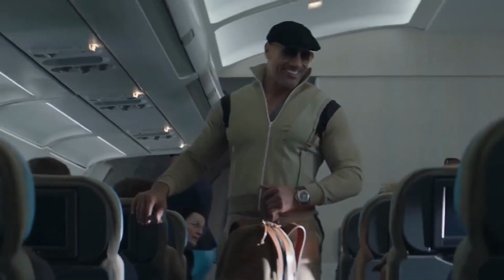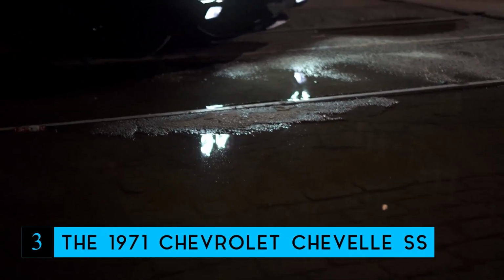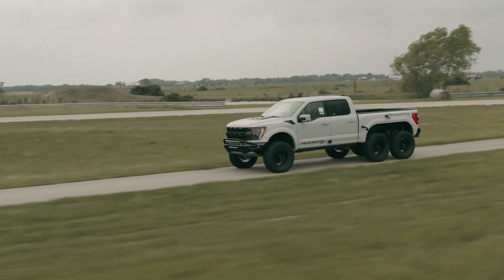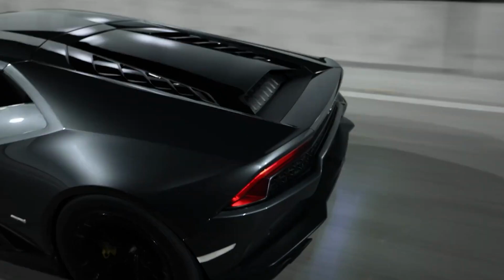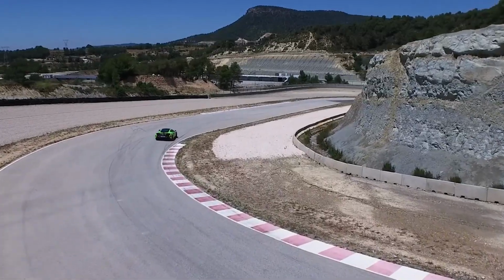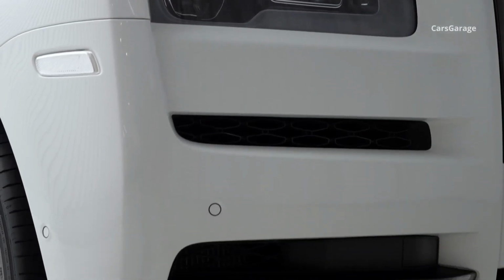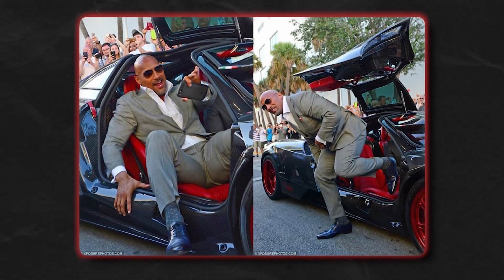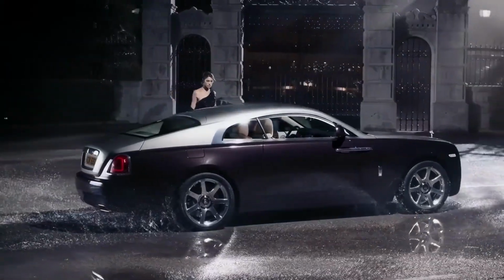Inside The Rock's Expensive Car Collection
In this video, we're going to explore The Rock's expensive car collection. Dwayne Douglas Johnson also known by his ring name The Rock is one of the richest American actors, film producers and retired professional wrestlers in the world with a net worth of approximately $800 million and he uses his vast fortune to finance a 'amazing lifestyle.

Join us for a closer look at The Rock's expensive car collection

If You know someone who could be interested in watching this video, share it with them!

Welcome to Business Boss. On this channel we share everything About Business and help You experience the billionaire lifestyle. We share the most expensive things in the world and we have a look inside the lives of the wealthiest people in the world and their habits that allowed them to achieve their success.

We hope You enjoyed this video About The Rock's Expensive Car Collection. A lot of work has been put into it.

Copyright info:
But we allow myself  to use them in order to help people in motivational form. If any owners would like me to remove the video we have no problem with that, just send me a letter